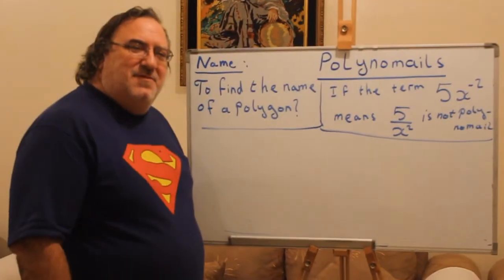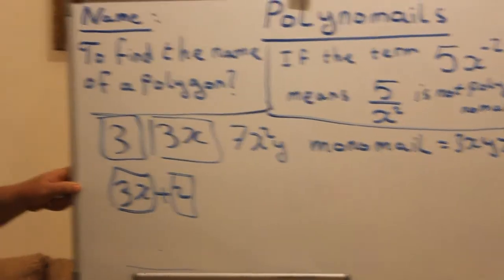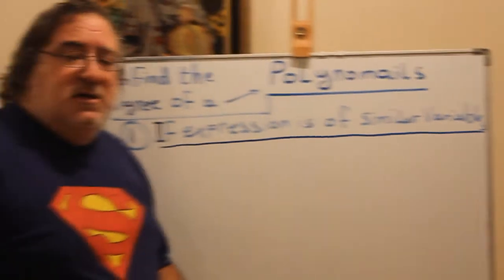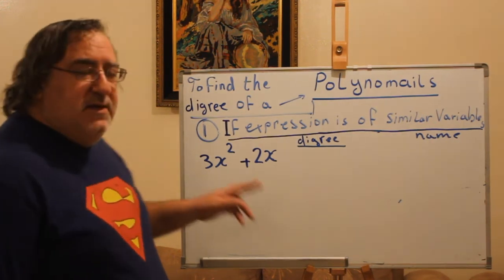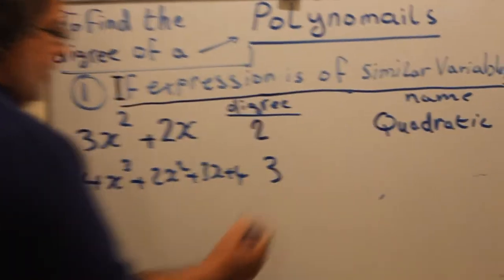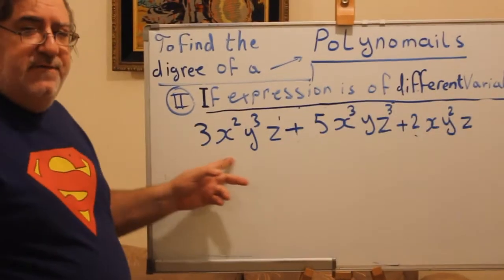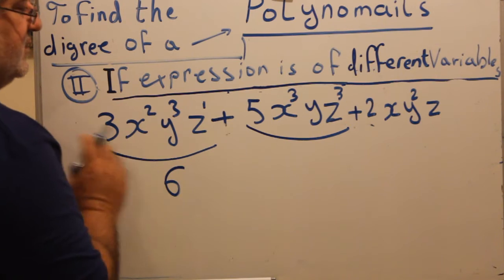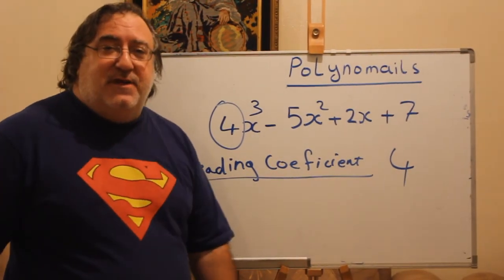Polynomials By: Sami El-Kattouri